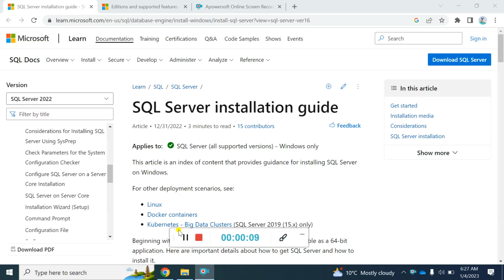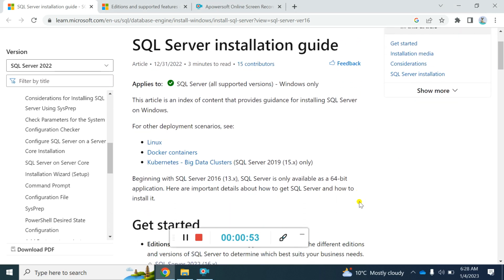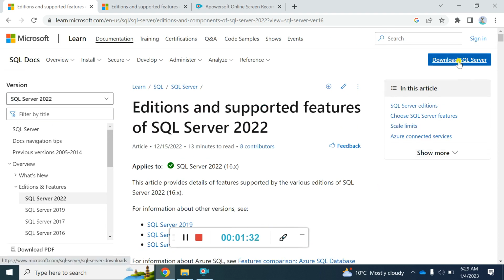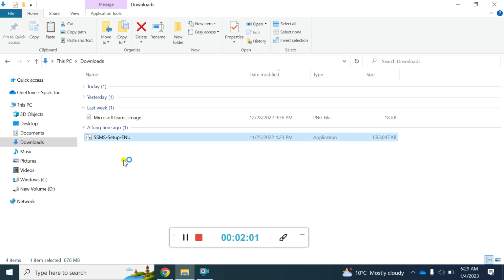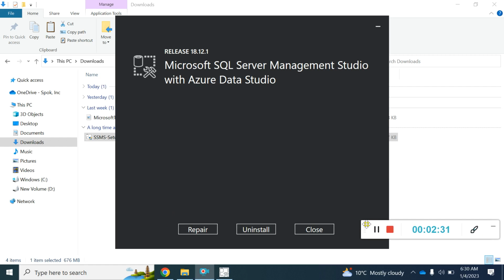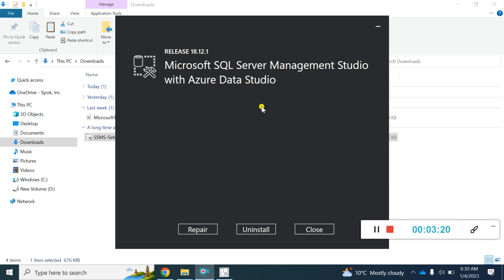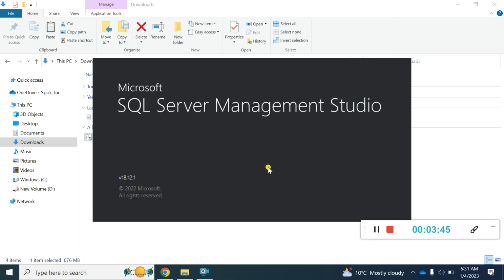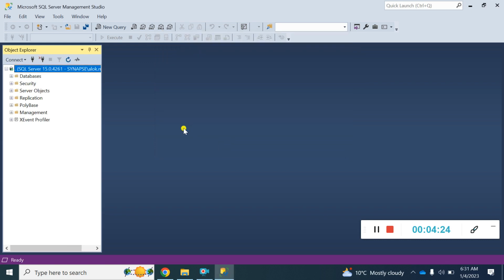How to install SQL Server | SQL Tutorials for beginners.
How to install SQL Server and if you want to learn complete  SQL Tutorials follow this channel.